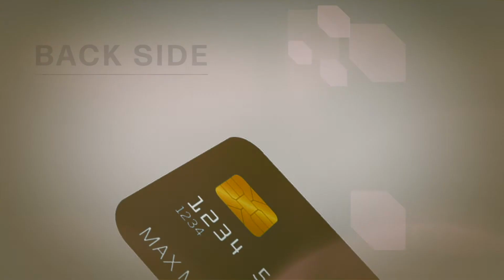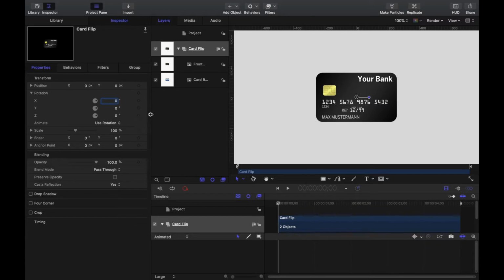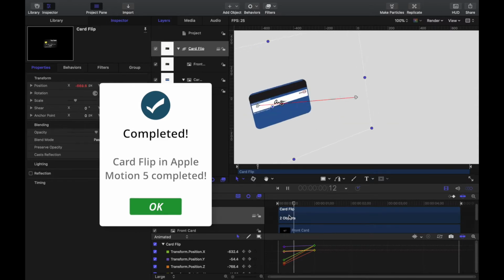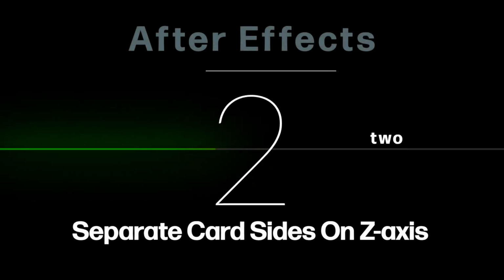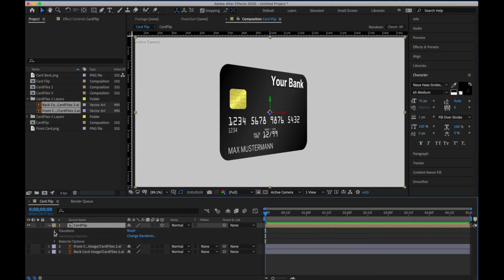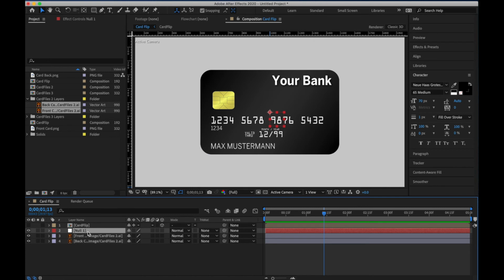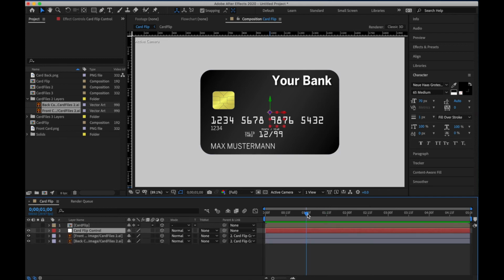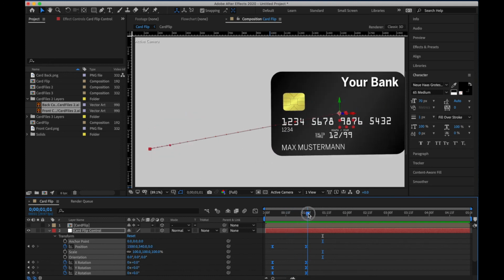Card Flip Effect in Motion 5 and After Effects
Create this beautiful card flipping animation in Motion 5 or After Effects. You can use this animation for eBusiness Cards, Invitations, Card commercials where you may need to show both sides of the card. This is an awesome method as it allows much flexibility since you don’t have to shorten any of the tracks and lay them end-end like what most methods do.

Time-stamps
00:10 Intro
01:10 Motion 5; Import Images
01:53 Motion 5 Animation
02:46 Stack Correction
03:13 Flop Filter Correction
03:54 After Effects Images Import
04:20 After Effects Pre-compose Method start
04:52 Separating Card Sides
07:41 Null Objects Method start

1. Sweet World - Mar Vei (background),
2. Whisperings of the Stars - Luella Gren (Card B-Roll).

Images:

Front Card: Credit card PNGpngimg.com
Back Card: AVS and CVV for Chargebacksblog.bluepay.com

Card edited using Adobe Indesign (sizing and centralising) and Photoshop (colour correction).

Screen recording;

Shift+Command+5 and use in-built microphone to enable synchronisation in Post-production.
Video edited in FCPX

Instagram.com/nemesis_creativity